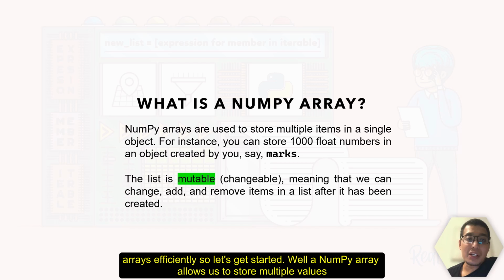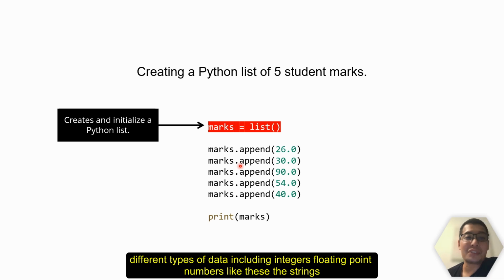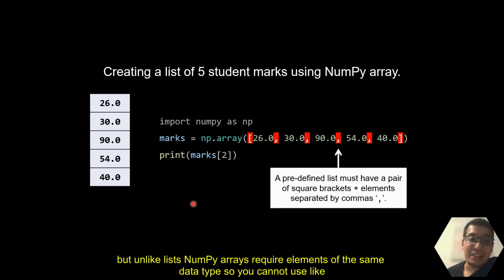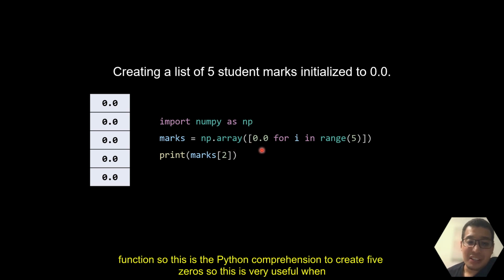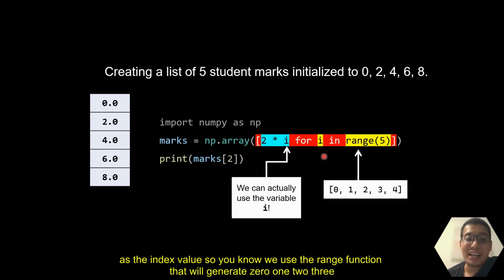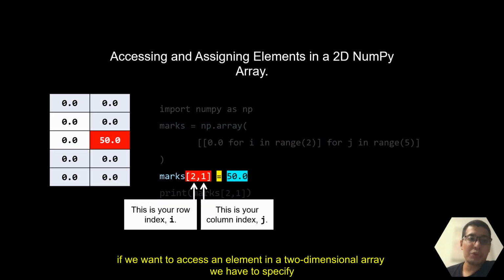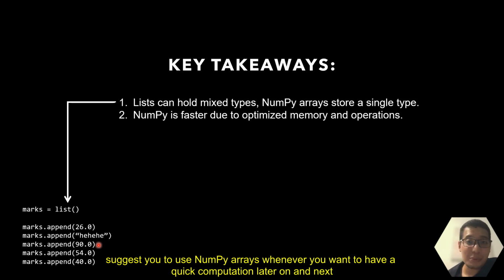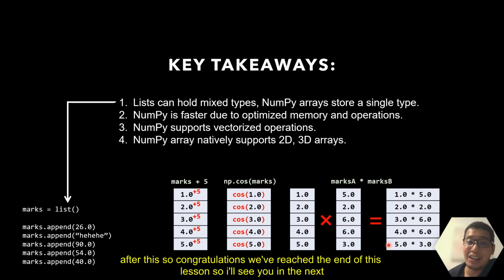Python Express Lesson 2-4: NumPy Array Basics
Understands what is a Python list and NumPy array.
Learn how to construct a multidimensional array.
Learn how to manipulate and modify an array.